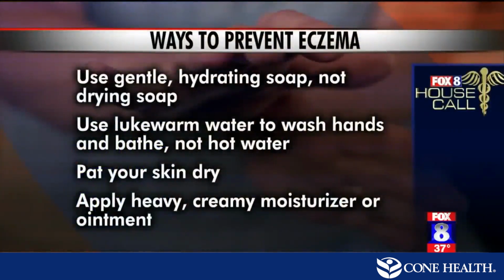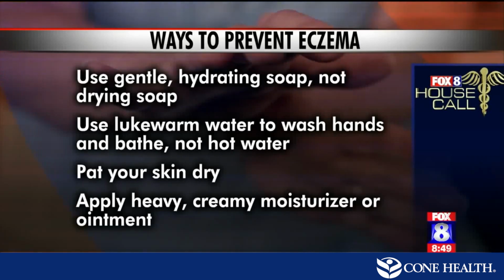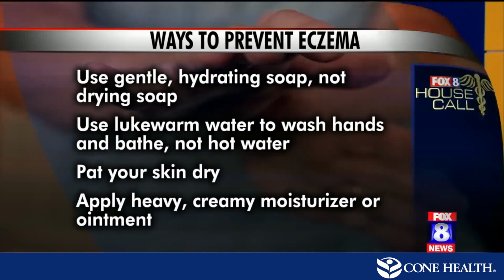Winter Wellness: Don’t Forget About Your Skin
Cold winter weather can be tough on your skin. In the winter, the cold air can dry out our skin, which can cause itching and often leads to a condition called eczema. Fortunately, there are good treatments and also some ways to help prevent eczema.